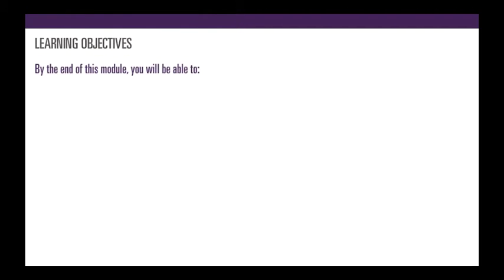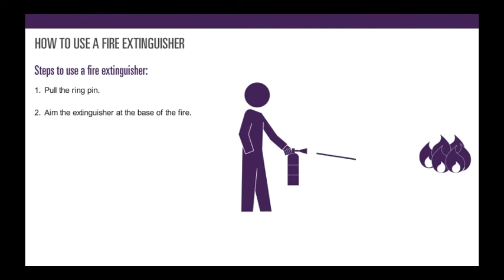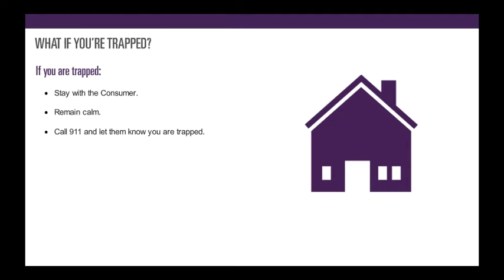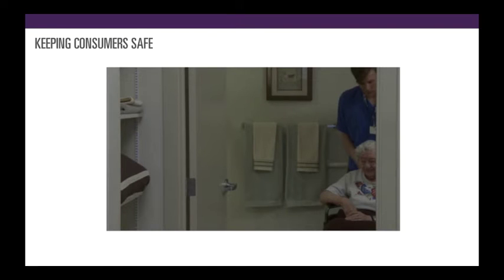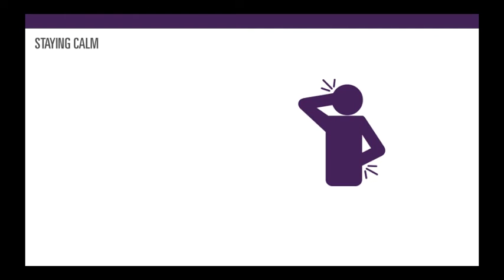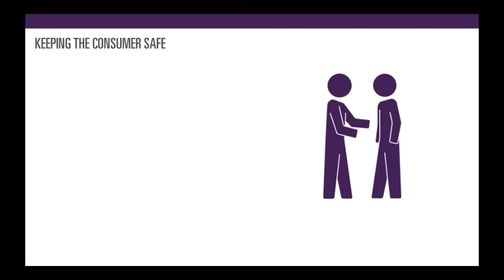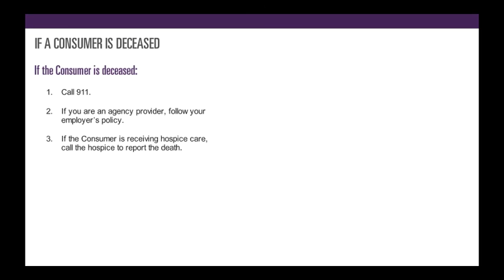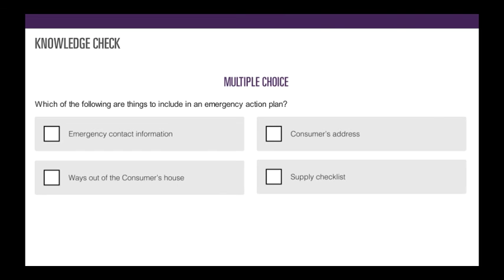03 Emergency Preparedness Final